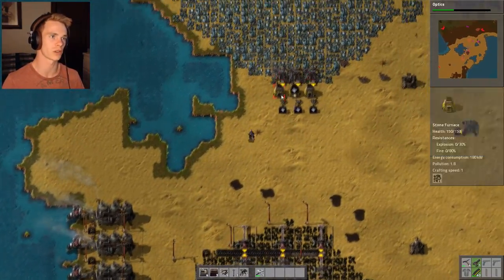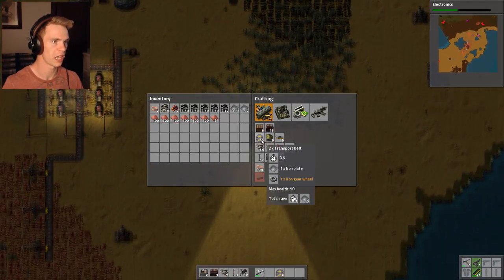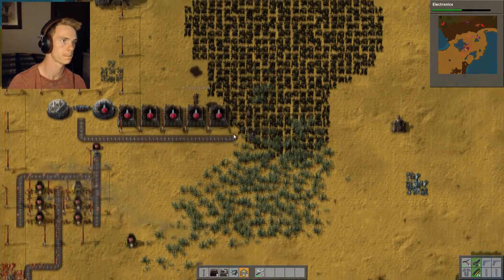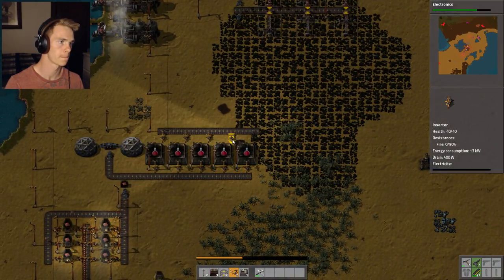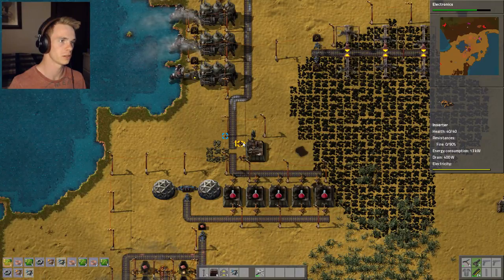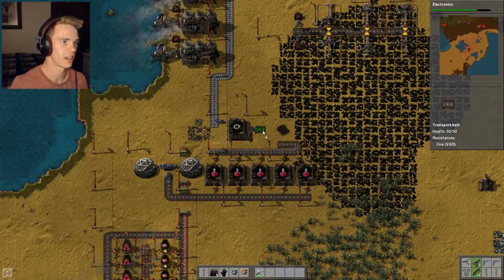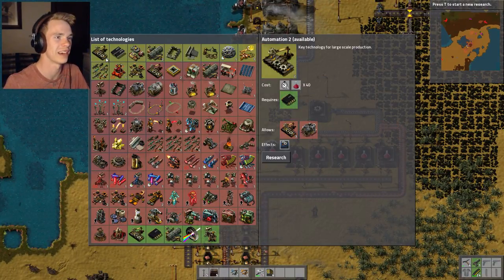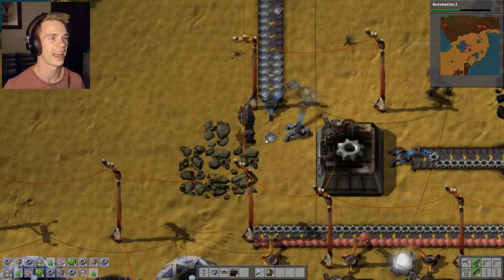Eps. 2 | Science!... er wait, ok fixed it... SCIENCE!| Factorio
Watch us fail at making Science!